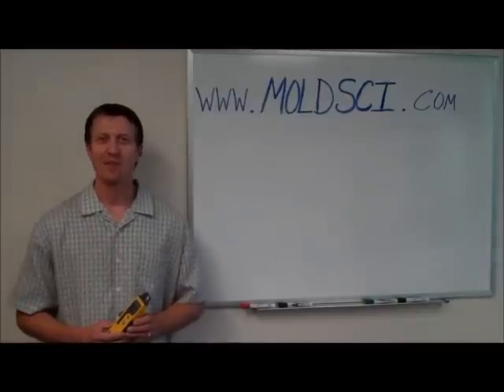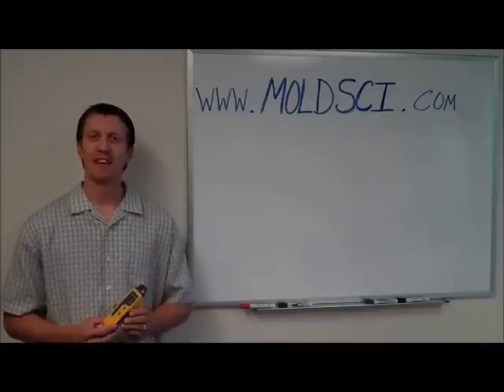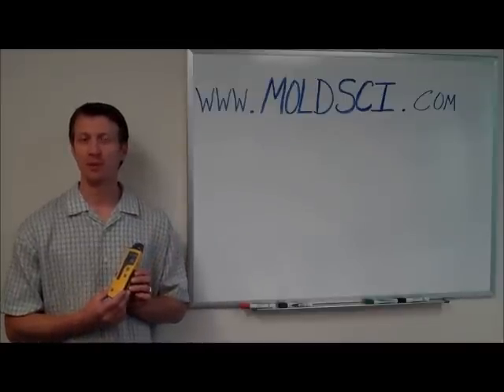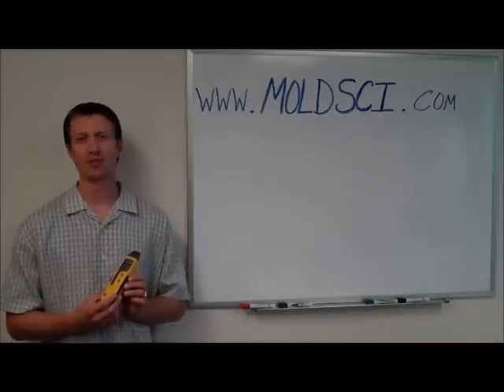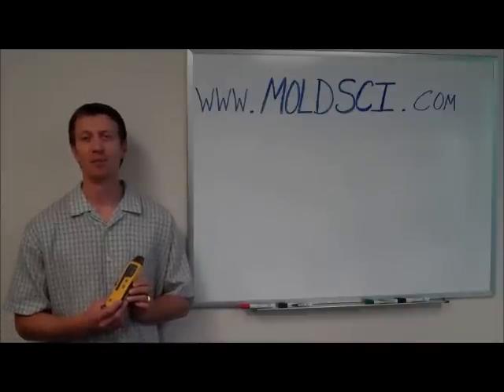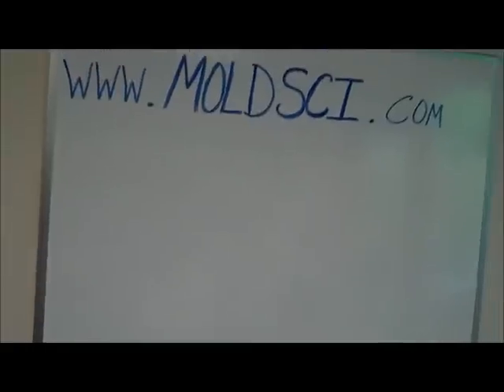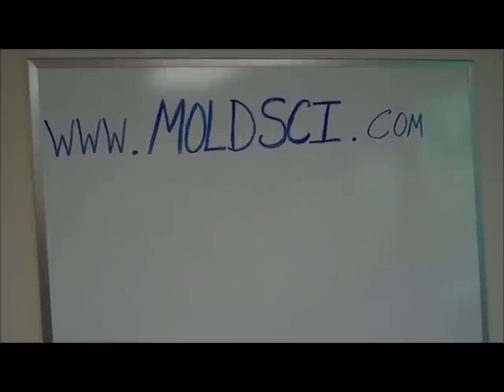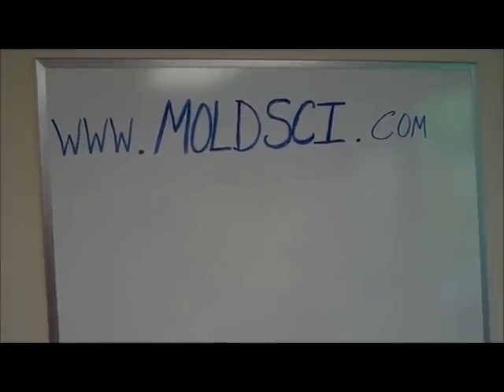Mold Inspection Sciences - Mold Inspection Moisture Meter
The importance of a moisture meter for mold inspections -- Mold Inspection Sciences' Project Manager, Craig Cooper, discusses and demonstrates a Protimeter Surveymaster moisture meter -- an important tool used in mold investigations.

You’ll Love Working with Mold Inspection Sciences. Just Ask Any One of Our Clients! We Have Over 230 5-Star Google Reviews Alone and Counting.

Did you know Mold Inspection Sciences is an Angie’s List Super Service Provider? This award reflects consistent high levels of customer service, and we’re proud of all team members’ hard work and dedication.

It shows exactly what type of information you will receive and, more importantly, what your results mean.

When you need expert advice on mold, allergy, and air quality impacting your family, home, or business, we’ve got the tips, strategies, and expertise to help you make educated and informed decisions.

Finding the right mold solution starts with an inspection by a trusted source. We’ve got all the answers you’re looking for and then some. Don’t feel lost when it comes to the possibility of a mold problem.

Our science-based approach to mold inspection and testing has been proven to deliver successful solutions to our wide variety of clientele. Stay up today with our latest news and press contributions.

Floods are one of the most common yet destructive forces on earth. When it comes to water damage, even the most minor issue should be addressed. Download our flood recovery checklist to confront your water damage head-on.

In the market for a new home or apartment? You’ll want to have this checklist for mold on hand.

Hospitals and health care facilities have numerous areas where mold can thrive. It goes without saying the need to minimize mold should be a top priority in any health care facility. Download our free mold response guide and mitigate any hidden risks.

Love what you hear on The Secret Life of Mold? We want to know! Please leave us a rating on Apple Podcasts. Tell us what you love and want to hear more of. We’re all ears.